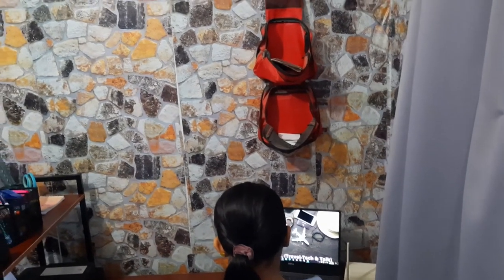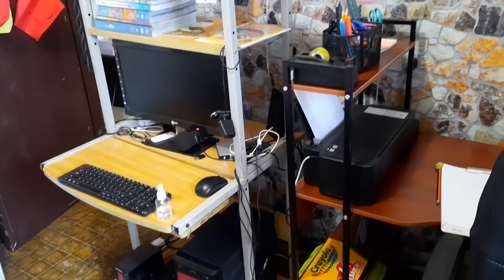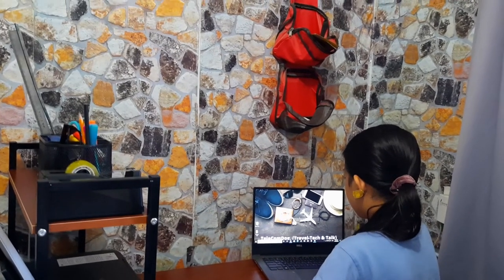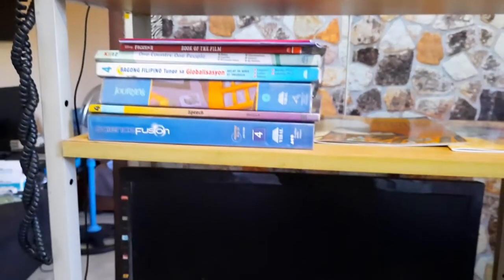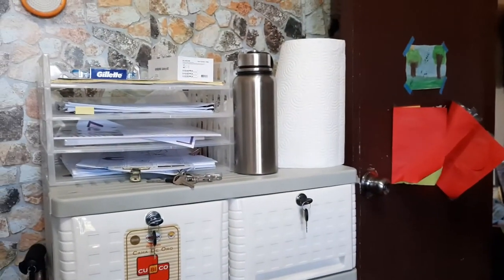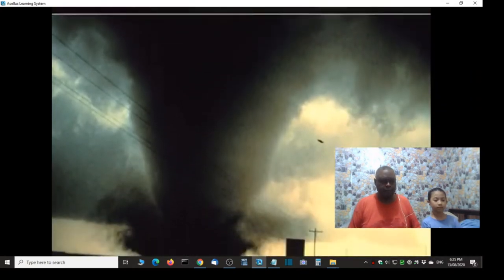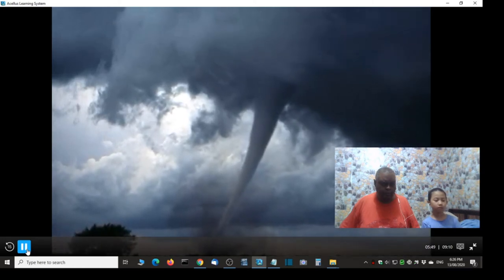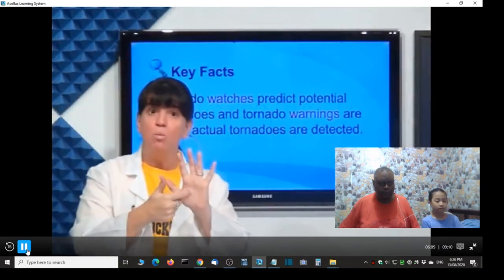HOMESCHOOLING IN THE PHILIPPINES PART 1 - How can I homeschool my child in the Philippines? - 2020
This will be the 1st in a series of videos dedicated to showing my efforts to homeschool my 9 yr old, 4th. grade daughter, here in the Philippines.

I invite you to tag along and learn from my mistakes and if you have any advice, I'd love to hear it.

PLEASE give this video "at least" a 4 minutes watch before you move on to the next. The video's story takes a few minutes to develop. This would be helpful to us.